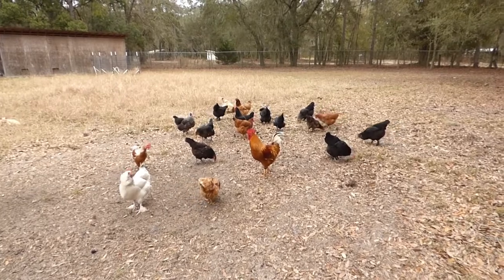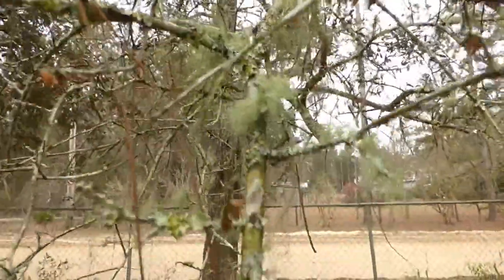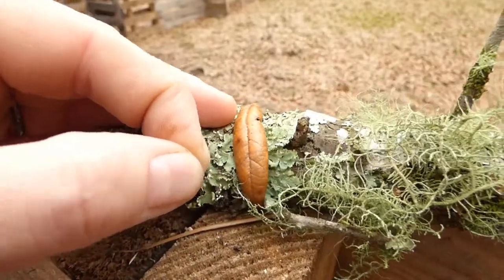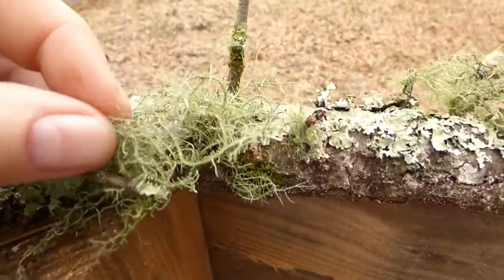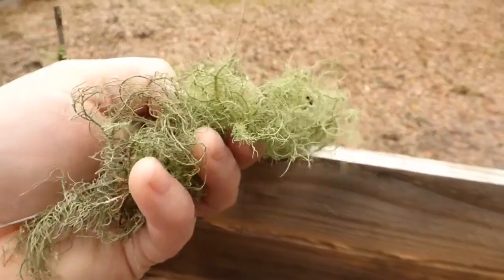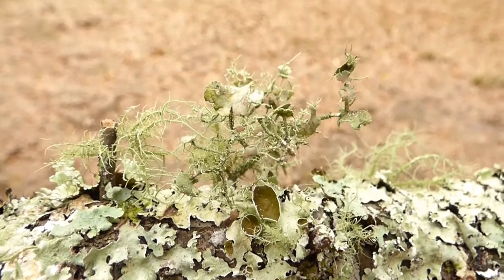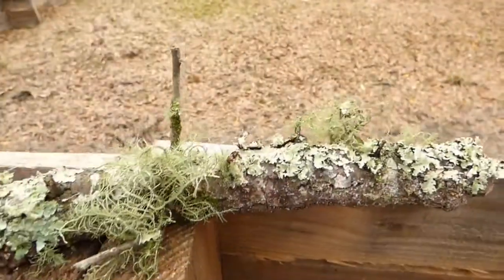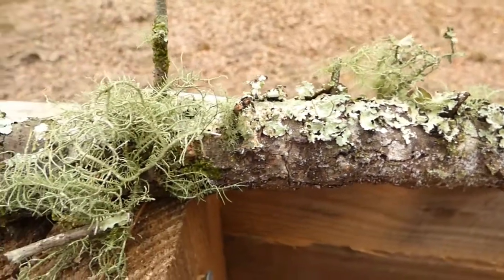Medicine in your Backyard!! * USNEA * Prevent the FLU!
Come along with me as I harvest some more of this wild treasure!

USNEA is a wonderful resource that you can find in your backyard!
Its uses range from anti-bacterial, anti-fungal, anti-viral, antiseptic, to other things like helping digestion, weight-loss, cancer-healing, headaches, and more!

I am NOT a doctor and am NOT giving medical advice to you all! Please do your own research and decide for yourselves if this natural remedy is for you!
As far as I am concerned, though, it is a staple in my natural medicine cabinet. :)